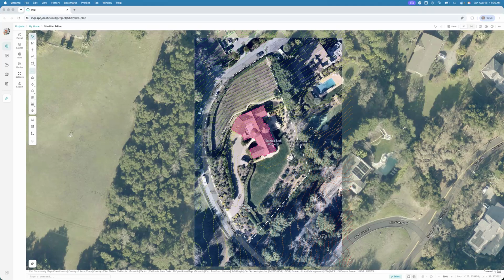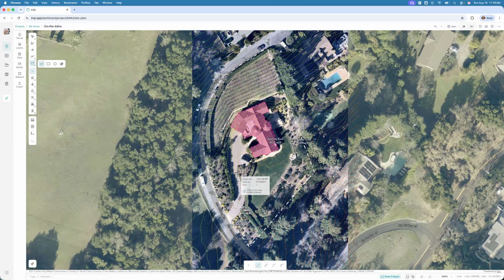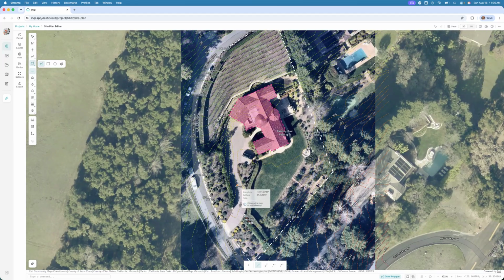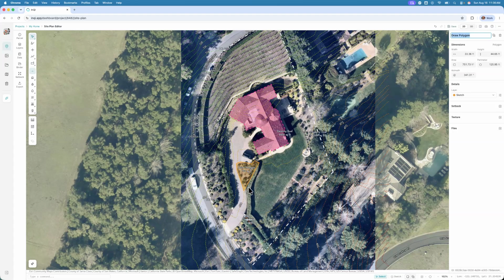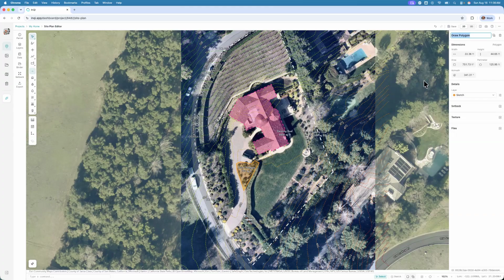How To Draw a Polygon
Learn how to use the Draw Polygon tool in the InQI Site Plan Editor to create closed areas directly on your Site Plan.

A Polygon is one of the fundamental drawing tools in InQI. Unlike a point or line, a polygon defines a closed area. If you’re familiar with AutoCAD, Vectorworks, SketchUp, or other CAD/design applications, the workflow should feel familiar.

In this quick tutorial, you’ll learn how to:

Activate the Draw Polygon tool
Click to establish the first point of your polygon
Add additional vertices to define the shape and boundary
Complete the polygon to create a closed area
Use polygons to represent irregular site and design areas
Select a polygon after it has been created
Move or reshape the polygon using its available vertices and editing controls

Polygons are especially useful in site planning because many site elements are defined by an area or boundary. You can use them for conceptual design areas, planting zones, work areas, site features, or other regions that need to be represented spatially.

The basic drawing concepts are:

Point = mark a location
Line = define a path or edge
Polygon = define an area

Once your polygon is created, switch to the Select tool to reposition it, reshape its boundary, or make other available adjustments.

This video is part of the InQI Site Plan Editor How To series, covering individual navigation, drawing, editing, measurement, and design tools one at a time.